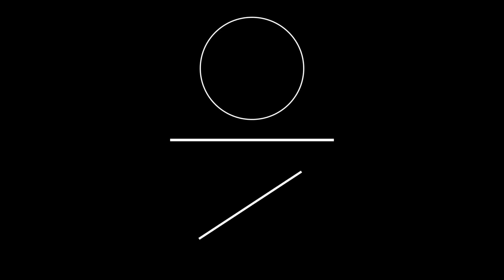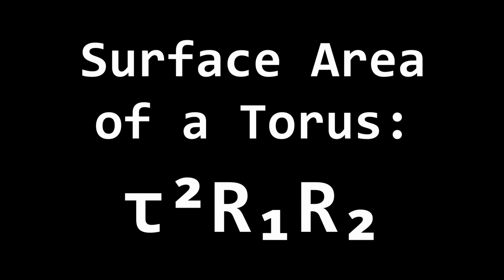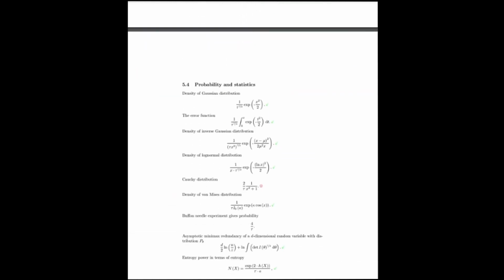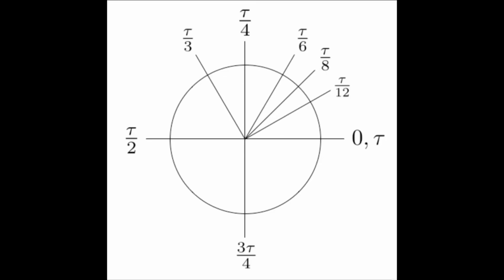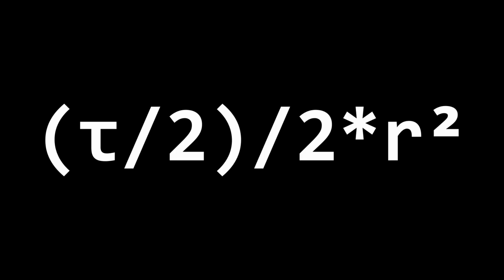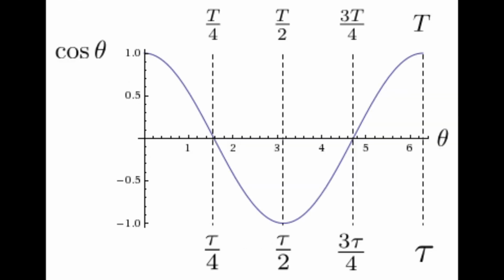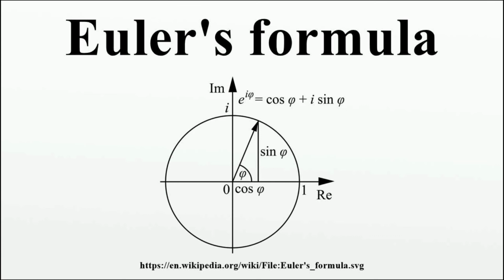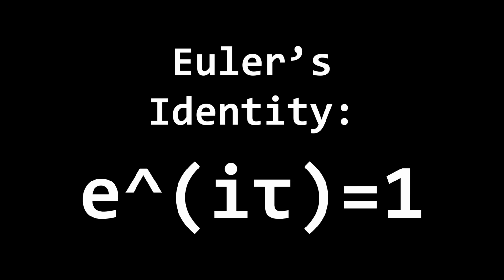There's Something Wrong With Pi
Sorry, my audio kinda is dead but I think I know how to fix it in the future. I really hope you consider the upsides to tau before making your decision.